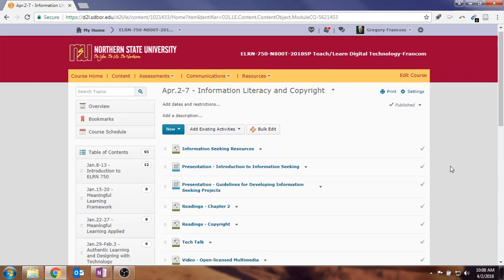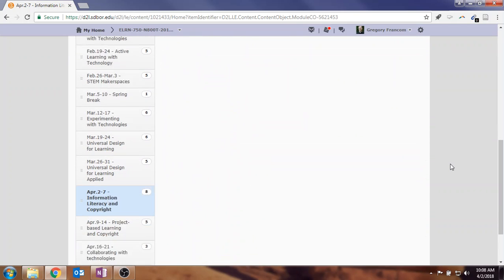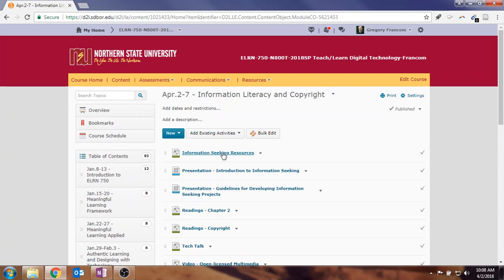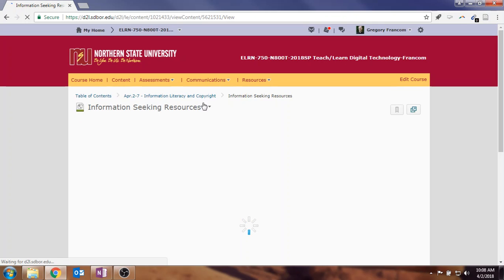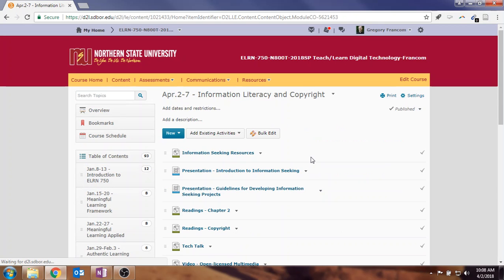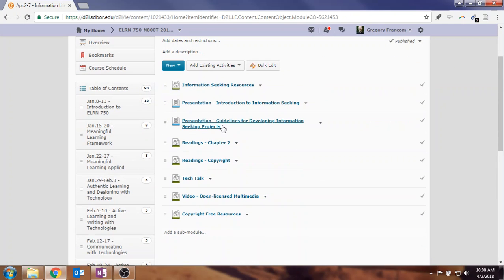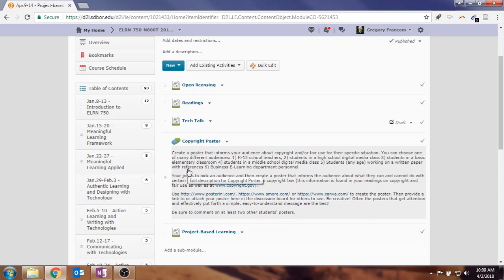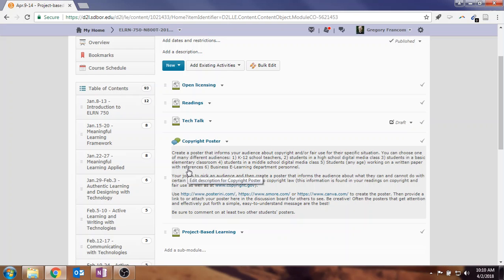ELRN 750 Apr.2